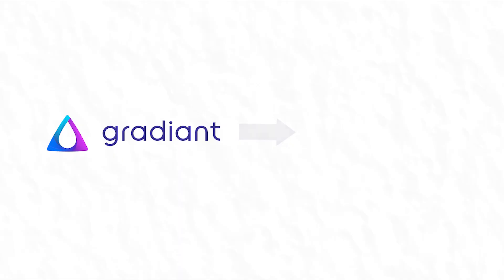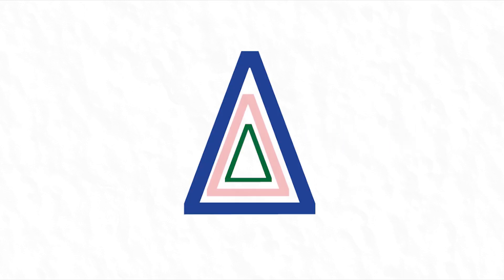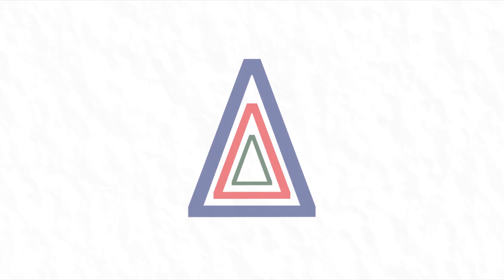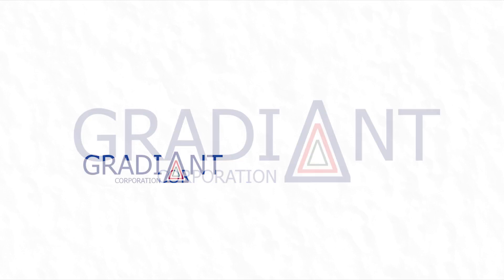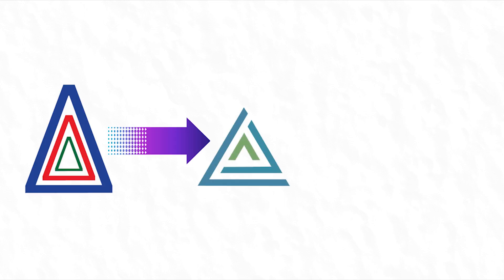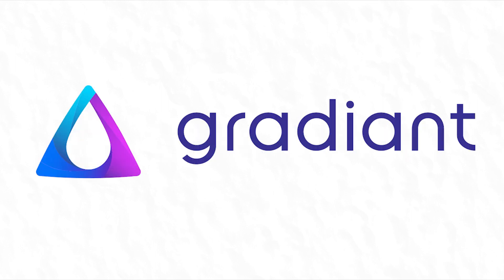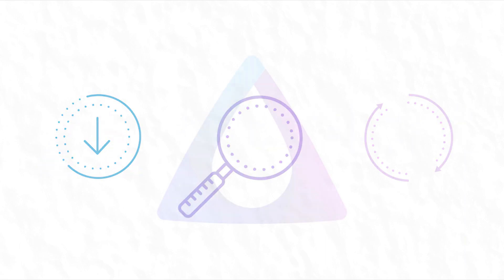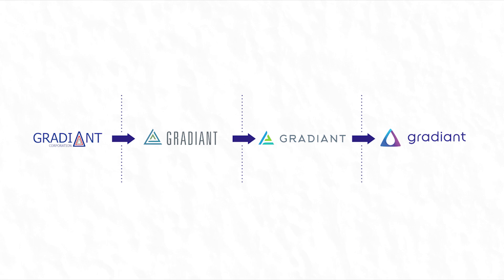Gradiant Name and Logo History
Did you know that the name Gradiant wasn’t always spelled with an “A”? It, in fact, was originally our delta!

In mathematics, Deltas are used to represent difference. Fundamentally everything moves through this world via a gradient from pressure difference, time difference, to temperature difference. Thus gradients are deltas and in nature are the driving force to all change. The delta was placed next to the NT at the end as a symbol of a cross gradient of N and T, N being concentration and T being temperature. This is the driving force for all water treatment, our specialty.